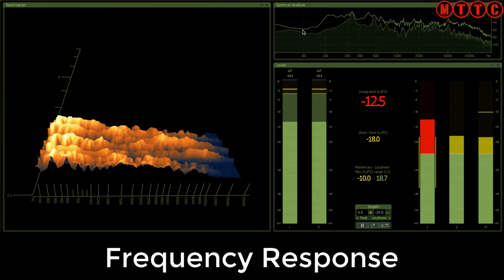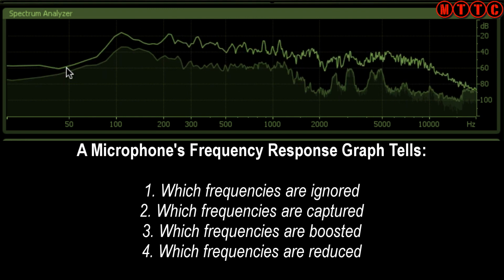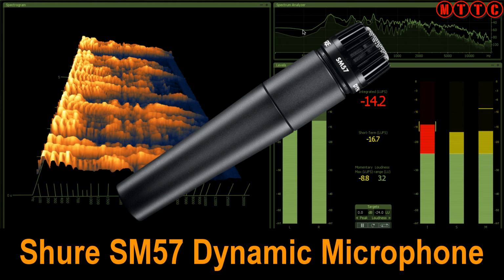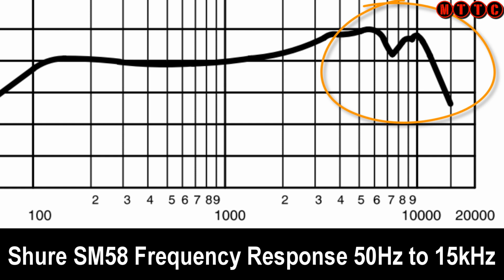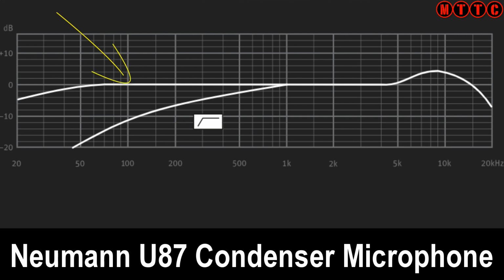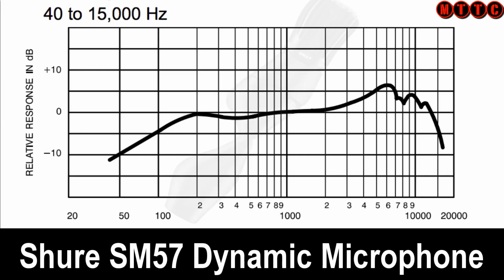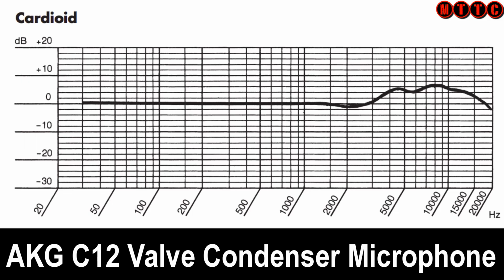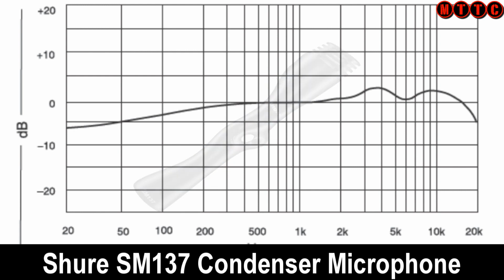Frequency Response Decoded | Critical Production Concept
Must Know Music Production Terms - Frequency Response

In this video I continue my series on important music production terminology you must know. Today we look at Frequency Response and break down its meaning.